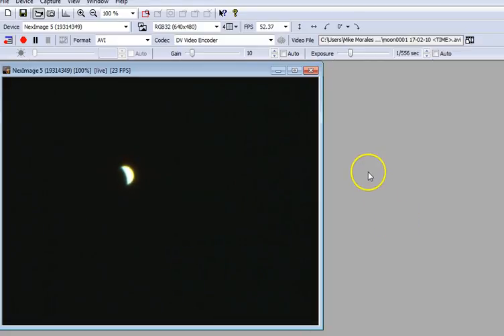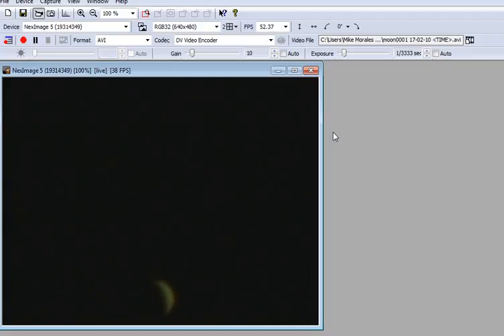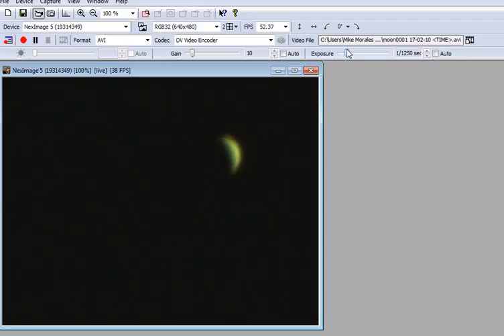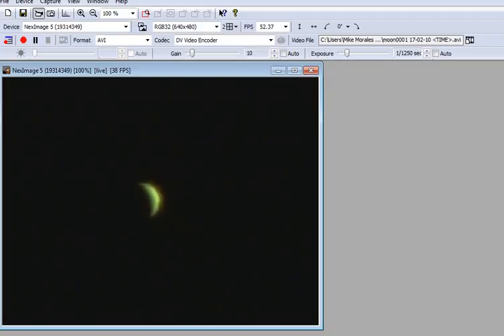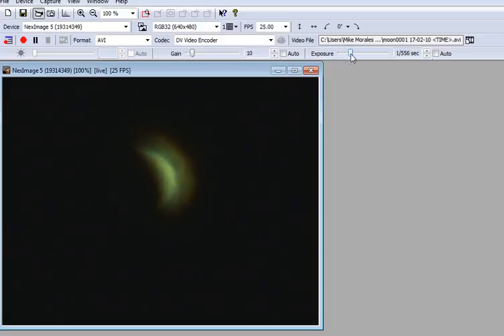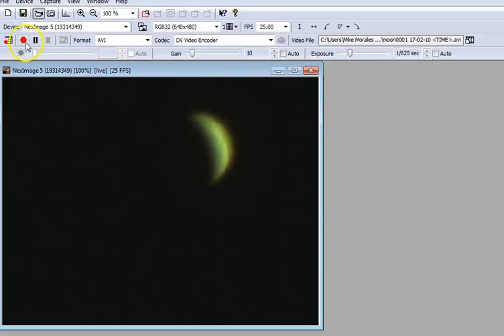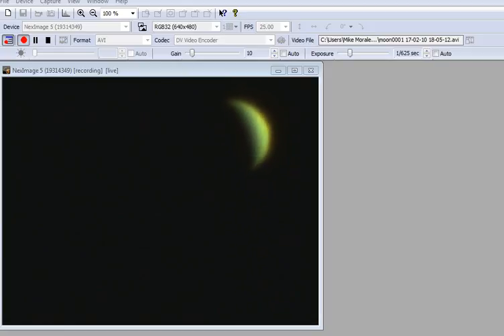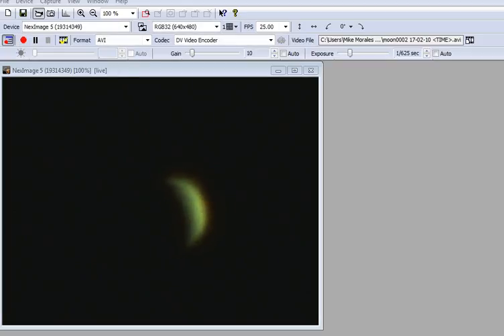venus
Venus 2/10/17